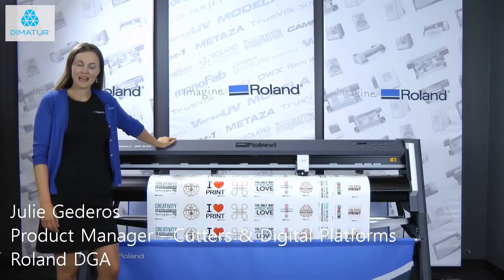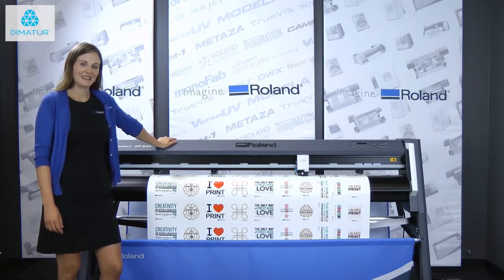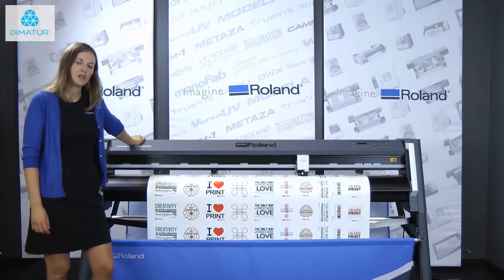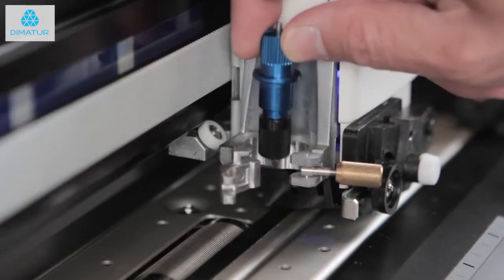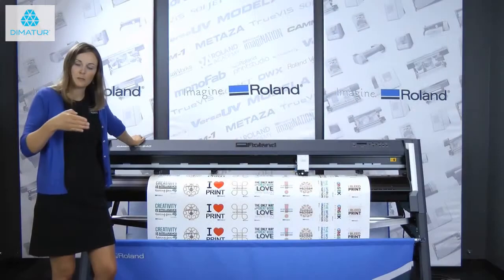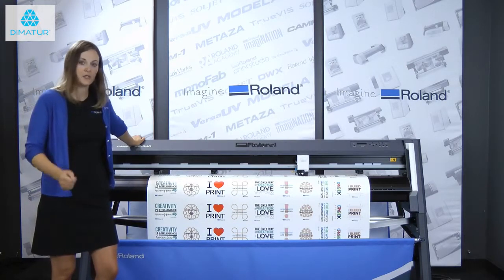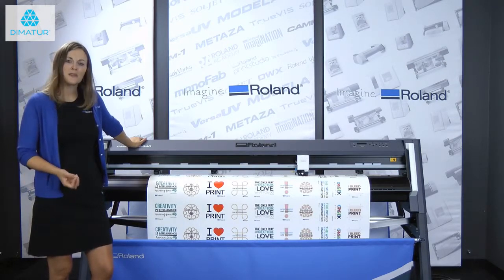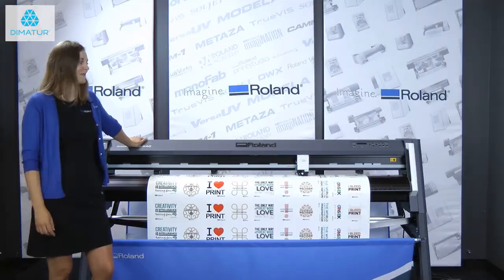Dimatur – Roland – GR-640 (Apresentação)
Julie Gederos, gestora de produto, apresenta os principais atributos da nova plotter de corte Roland CAMM-1 série GR, concebida para responder às atuais exigências de mercado e assim subir mais um degrau, no que diz respeito à produção de sinais, vestuário, decoração de viaturas e produção de embalagens.